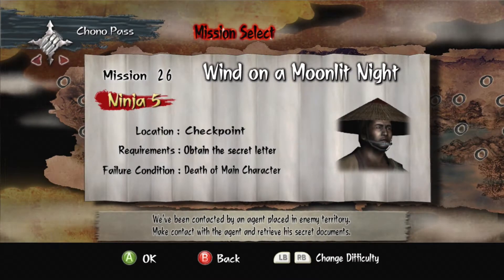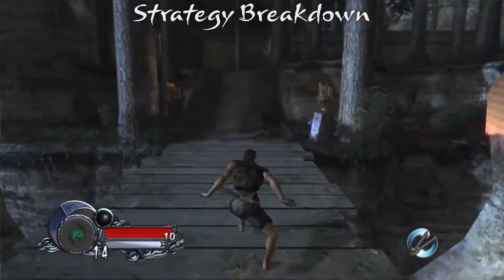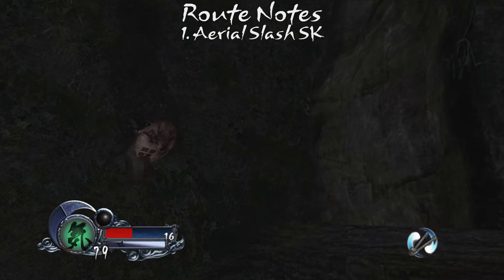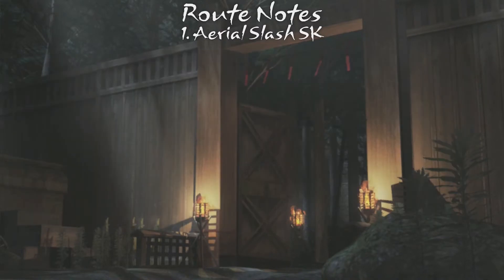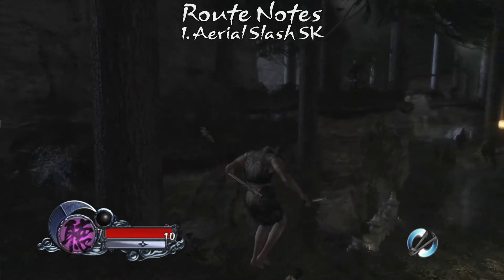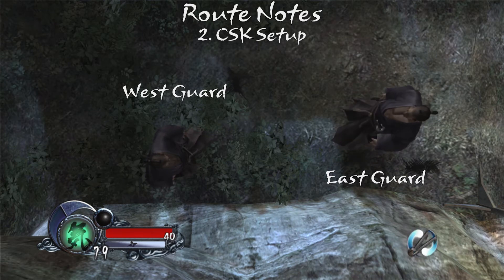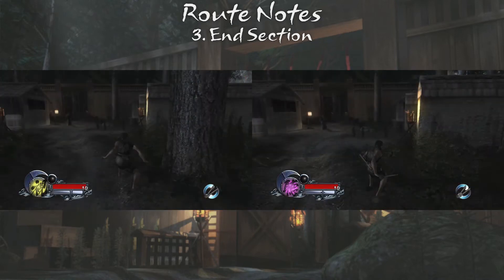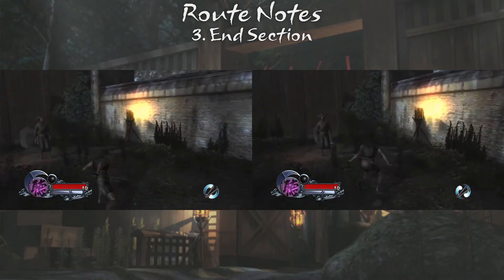[Tenchu Z Speedrun Tutorial Series] - Mission 26 (Any%HN5)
Interested in learning how to speedrun Tenchu Z? Check out the Tenchu Z Speedrunning Resource

This is the Tutorial for Mission 26: "Wind on a Moonlit Night" in the Any%HN5 speedrun category.

Timestamps:
0:00 - Intro
0:10 - Strategy Breakdown
1:25 - Aerial Slash SK
3:27 - Consecutive SK Setup
4:10 - End Section
5:03 - RTA Example
5:49 - End Cards